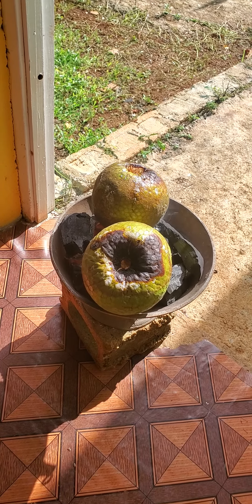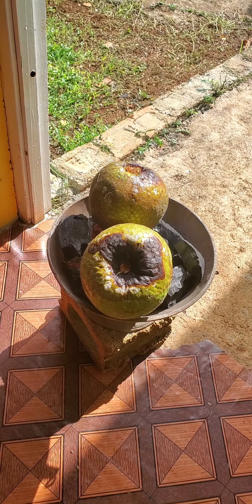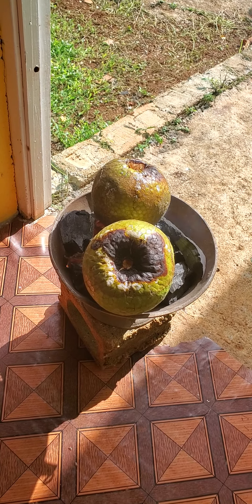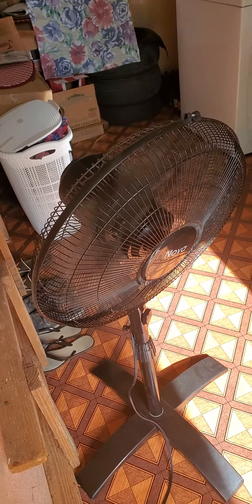Roasting Breadfruit On Coal Fire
Trying to get a blazing fire from ur coal to roast ur breadfruit and there is no wind to help wit the blazing, here is wat u can do...